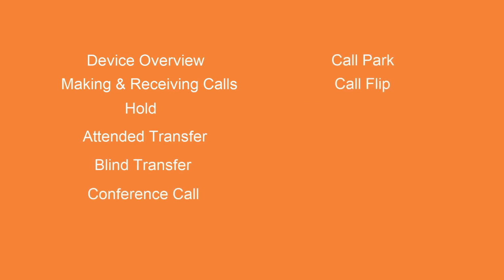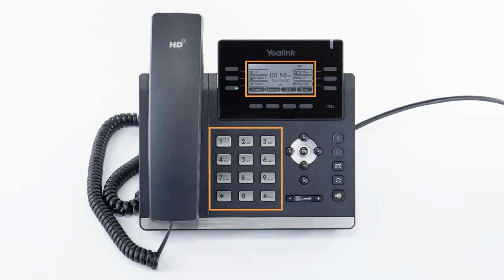YealinkT42S Device UNIVERGE BLUE Overview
This video will walk you through the features and functionality, and how to use your NEC YealinkT42S UNIVERGE BLUE™ Call Conferencing Device.
To learn more about UNIVERGE BLUE CONNECT Unified Communications and the various compatible phones

0:17 - Device Overview
1:45 - Making & Receiving Calls
2:54 - Hold
3:20 - Attended Transfer
3:52 - Blind Transfer
4:22 - Conference Call
5:13 - Park
5:53 - Call flip
6:19 - Call History / Directory
7:20 - Do Not Disturb
7:36 - Call Forwarding
8:28 - Voicemail